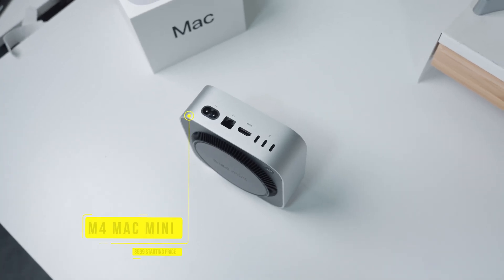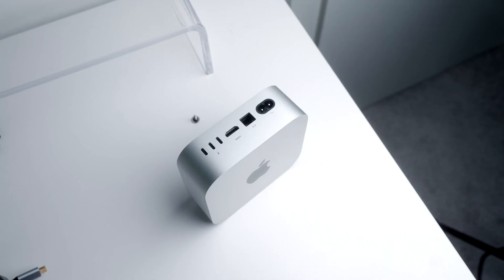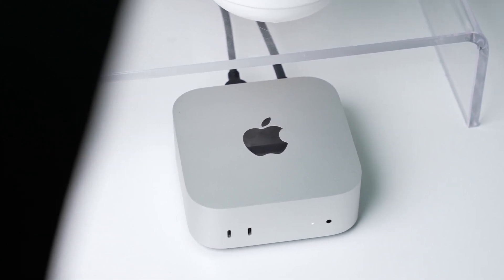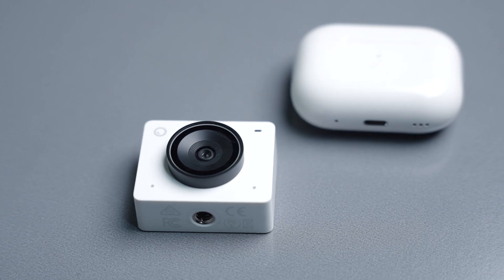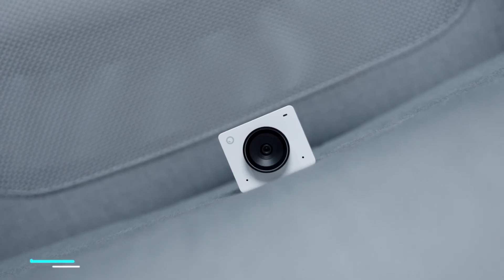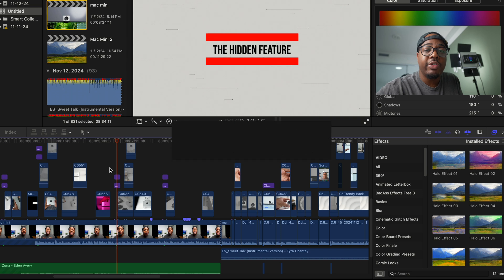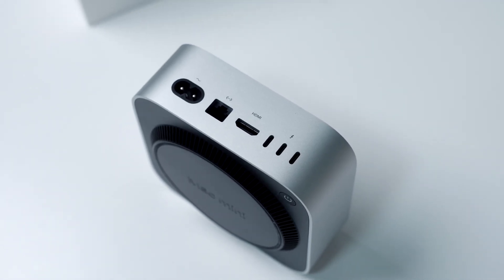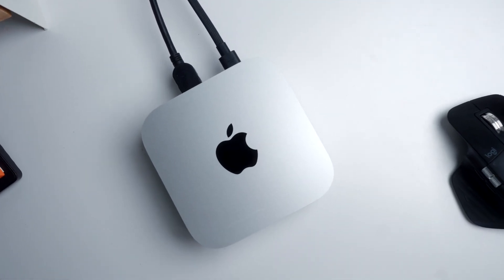M4 MAC MINI // POWERFUL ENOUGH FOR 4K VIDEO EDITING!? | 1 WEEK LATER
In this 2024 M4 Mac Mini review, I dive deep into whether the base model is worth it for creators, gamers, and general users. I discuss how much storage you should really go for, considering the performance boost from higher configurations. If you're looking for a machine that can handle 4K video editing or more intense projects, I put the M4 Mac Mini to the test and share my results.

I also explore whether the M4 Mac Mini can be a legitimate gaming machine, testing its capabilities with a few titles to see how it fares. Plus, I run export speed tests in Final Cut Pro to see how fast the M4 Mac Mini can handle large video files compared to previous models.

Finally, I take a look at the quirky power button placement on the back of the M4 Mac Mini, and whether it’s an annoying design flaw or something you can get used to. Don't miss this comprehensive review to find out if the M4 Mac Mini is the right choice for you in 2024!

Purchase My iPhone 15 Wallpaper Pack

USE MY EQUIPMENT:
- RODE MIC